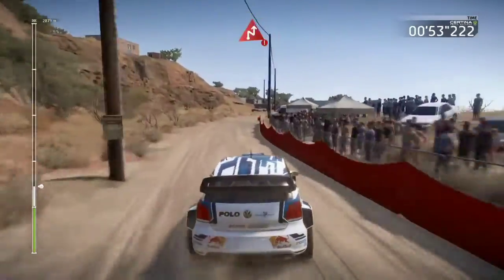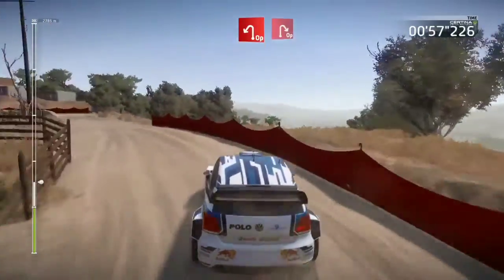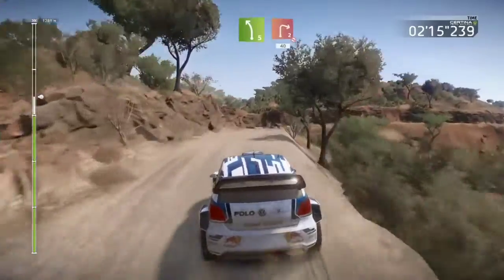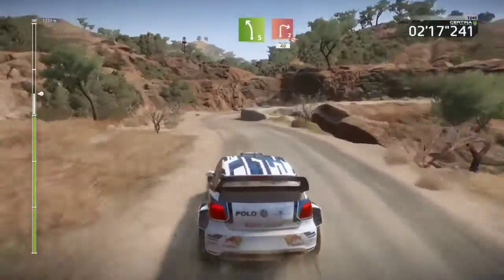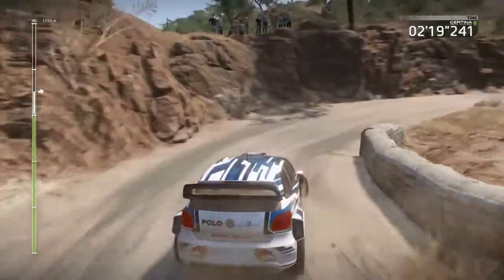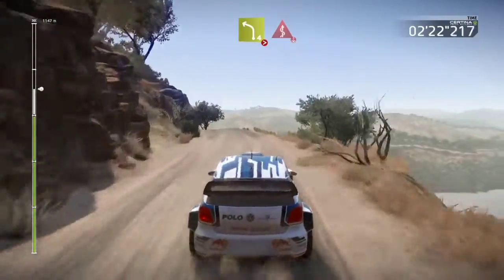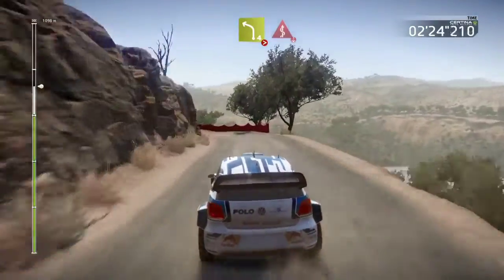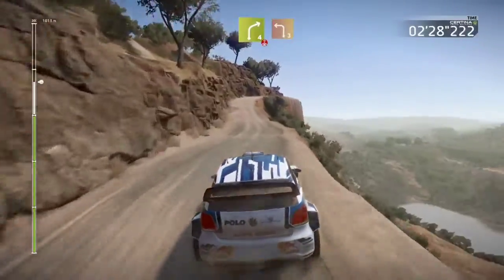RALLY MEXICO media luna WRC 7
Push the bell